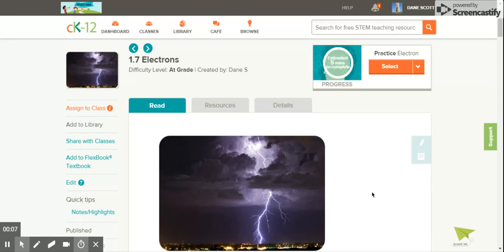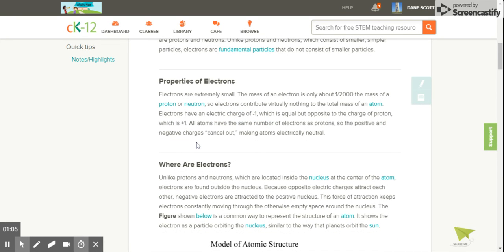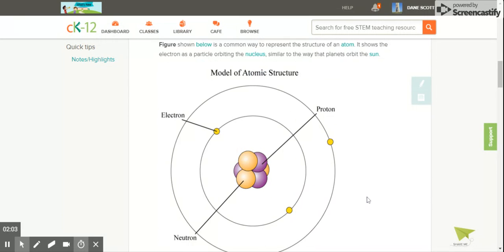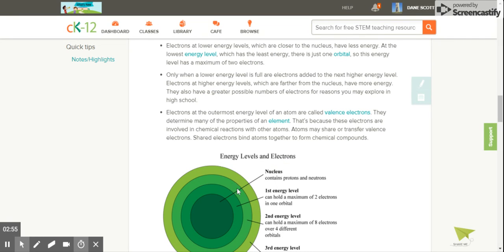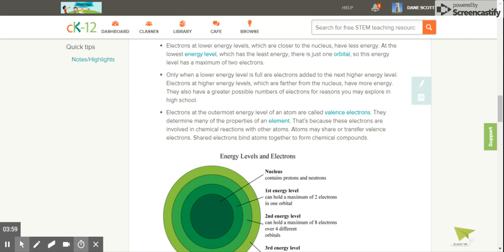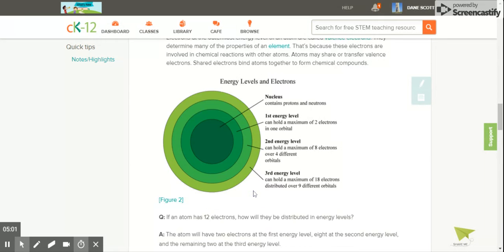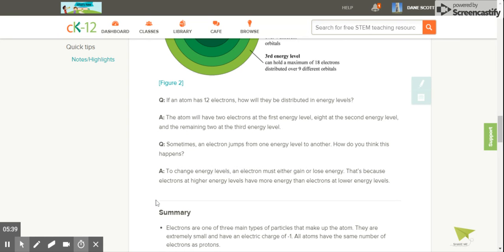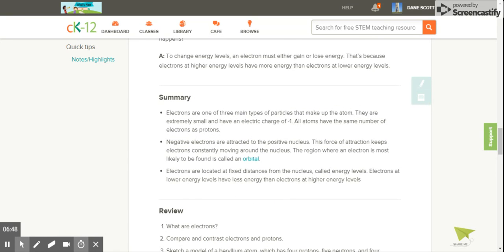1.7 Electrons | CK-12 Foundation